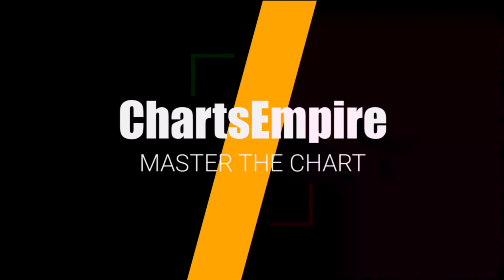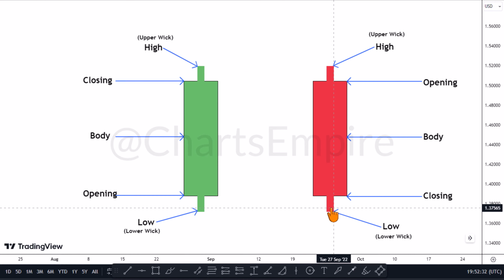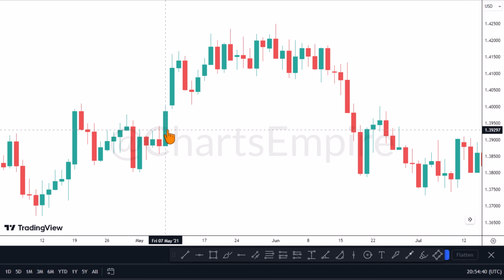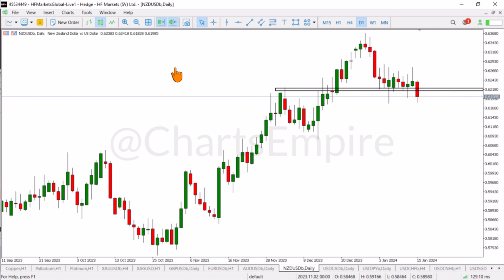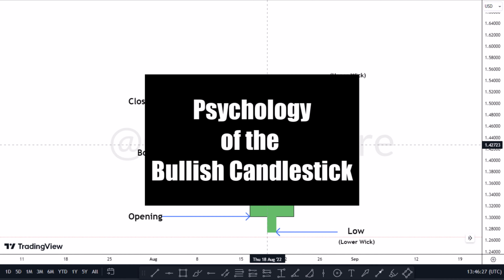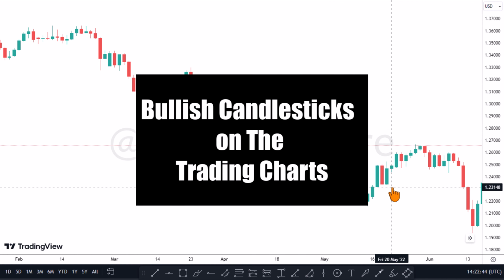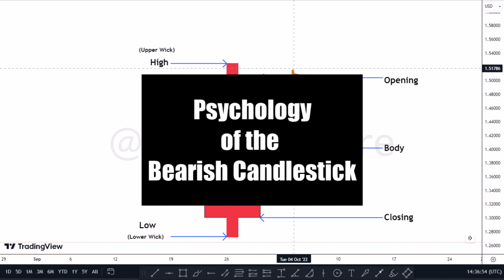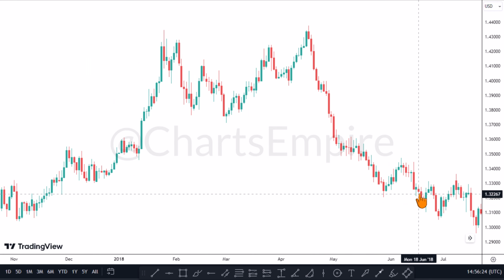Introduction To Candlestick Pattern Trading Strategy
In this video, I will introduce you to the Candlestick Pattern Trading Strategy in the financial market. This video will walk you through identifying reliable, fake candlesticks and ways to properly manage your risks while trading with them. Whether you are a beginner or an experienced trader, this trading strategy course will boost your trading experience, increasing your profitability and consistency in your trading career.

Want to trade the Candlestick pattern Trading Strategy along with me?

Do you have any questions, tips, or ideas about the Candlestick Pattern Trading Strategy?

Use the timestamp in the description of this video to skip to any section of your choice.
*TIMESTAMP*
00:00 Introduction To Candlestick Pattern Trading Strategy
01:16 What Are Candlesticks?
04:56 Anatomy of Bullish Candlesticks
05:31 Psychology of Bullish Candlesticks
06:22 Bullish Candlesticks on the Charts
07:07 Anatomy of Bearish Candlesticks
07:33 Psychology of Bearish Candlesticks
08:26 Bearish Candlesticks on the Charts
10:01 Ending